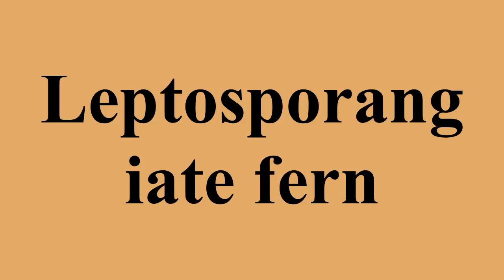Leptosporangiate fern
Ad-free videos.

Leptosporangiate ferns are the largest group of living ferns, including some 11000 species worldwide.They constitute the subclass Polypodiidae, but are often considered to be the class Pteridopsida or Polypodiopsida, although other classifications assign them a different rank.The leptosporangiate ferns are one of the four major groups of ferns, with the other three being the Eusporangiate ferns comprising the marattioid ferns , the horsetails , and whisk ferns and moonworts.There are approximately 8465 species of living leptosporangiate ferns, compared with about 2070 for all other ferns, totalling 10535 species of ferns.